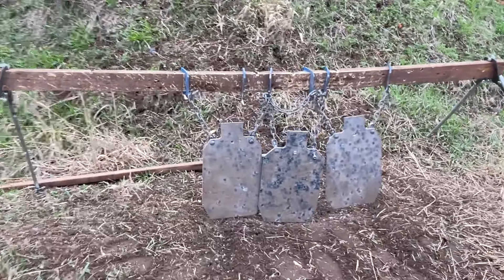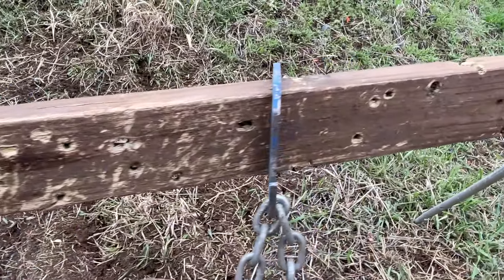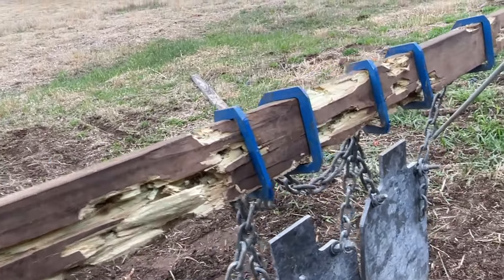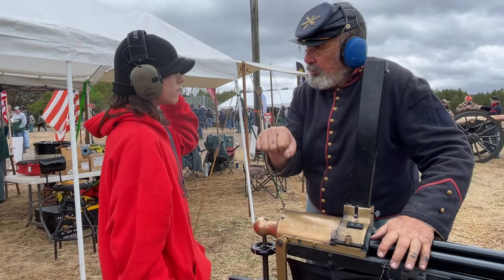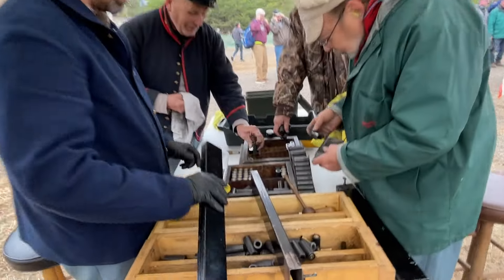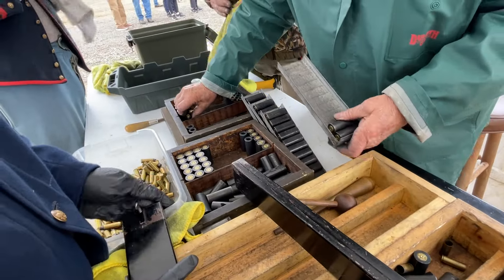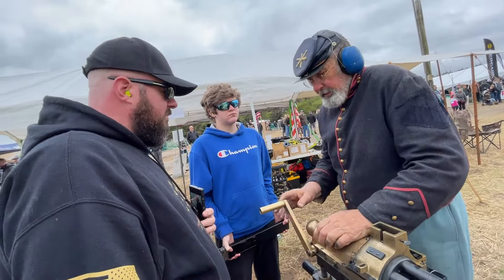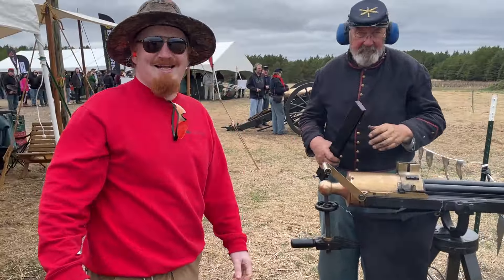M1862 Gatling Gun - 300 round per minute - Civil War Reenacting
Detailed to the range, with the Battery's 2 M1862 replica Gatlin Guns.

The Gatling gun is a rapid-firing multiple-barrel firearm invented in 1861 by Richard Jordan Gatling. It is an early machine gun and a forerunner of the modern electric motor-driven rotary cannon.

M1862 .58cal Gatling Gun:
Nick Name: The Infernal Machine
Replica Civil War Gatling Gun
Type: Rifled, Hand Crank Machine Gun
Barrel Material: Casted Iron Barrels with Bronze Breach
Manufacturer: Gatling Gun Company, Mich.
Calibre: .58Cal
Range: 500 yards
Types of Shot: Minie Ball or Round Ball
Max Rate of Fire: 300 shots per Minute